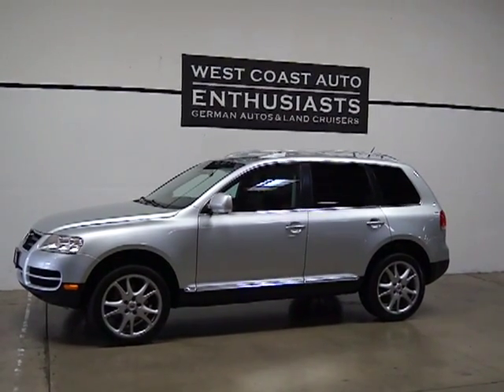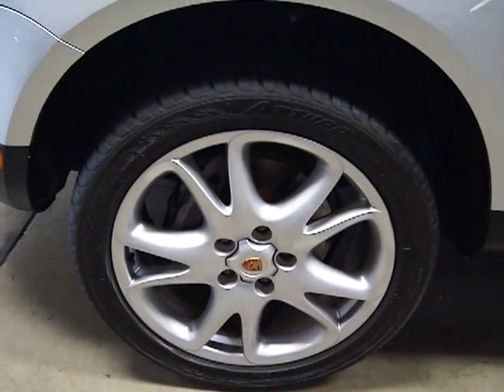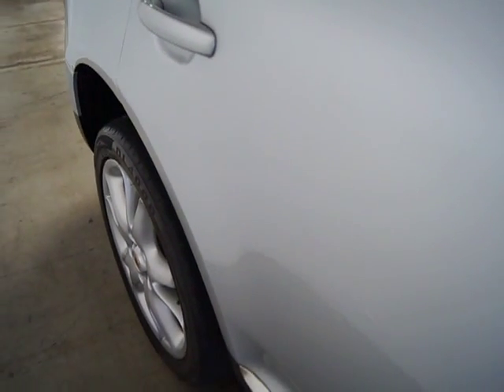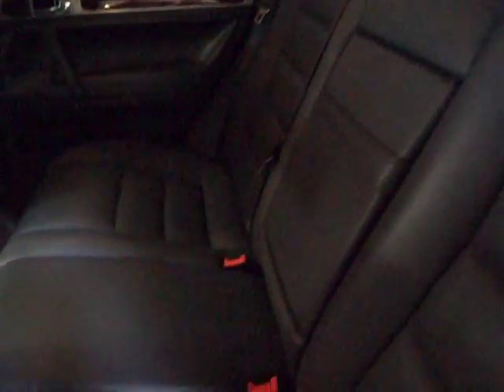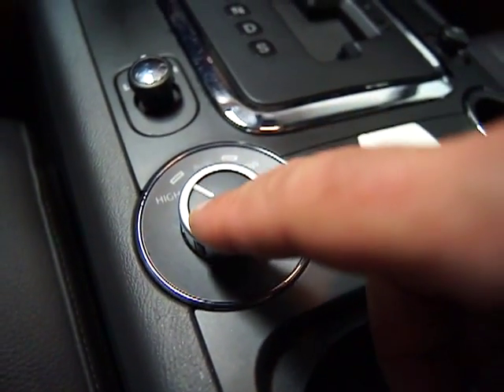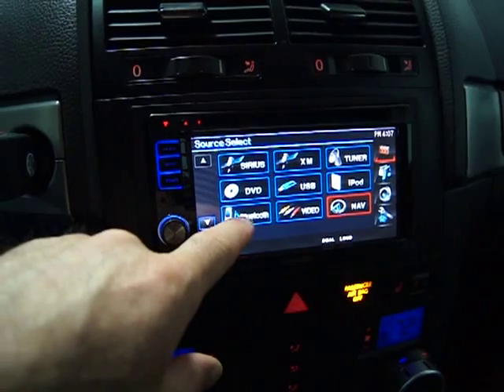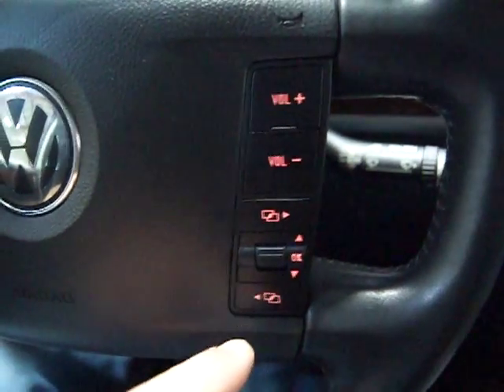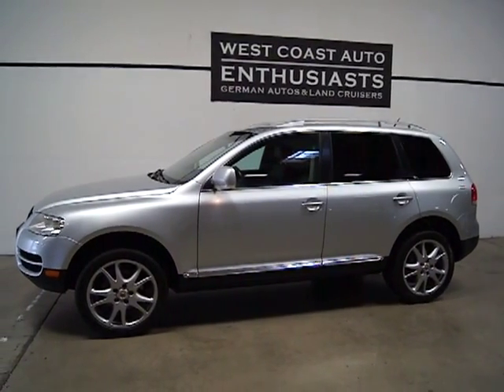2007 Volkswagen Touareg 2 V6